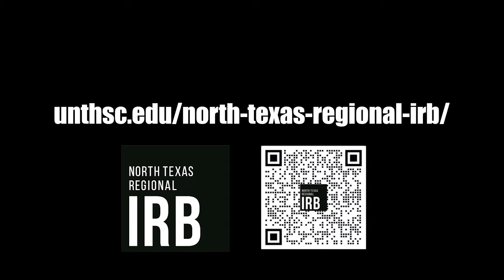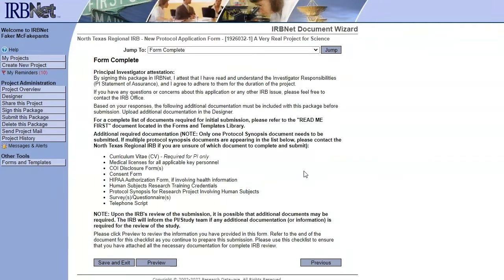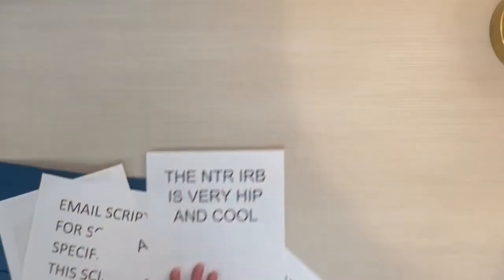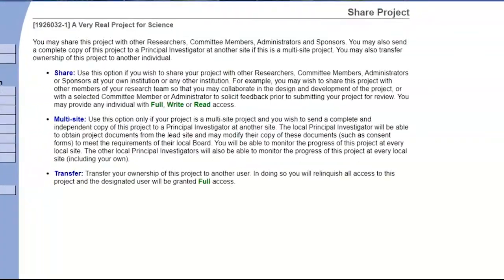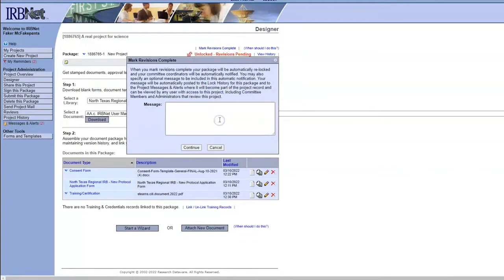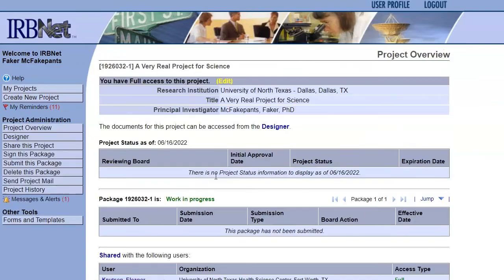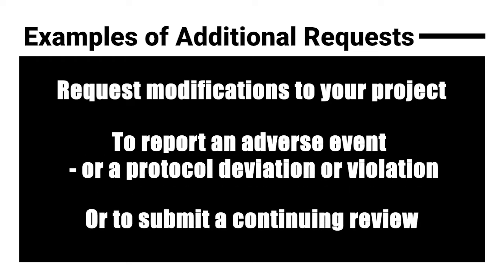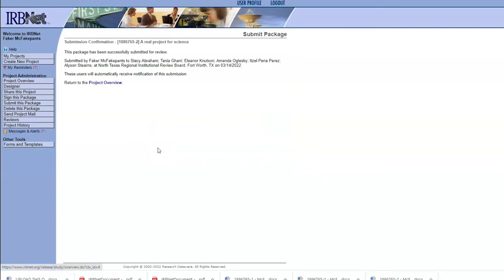IRBNet Tutorial for NTR IRB Researchers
This video was created by the North Texas Regional IRB (NTR IRB).

In this "How To" video, we cover the basics of how to use IRBNet, including:
1) IRBNet New User Registration
2) How to create and submit a new project
3) Responding to the IRB’s intake findings and other findings
4) How to submit post-approval requests in IRBNet (such as modifications to the study)

Chapters:
0:00 Welcome to the IRBNet Tutorial
0:36 New User Registration
1:28 Creating a New Project
2:45 Accessing Fillable Forms and Templates
4:45 Using the Designer Page to Upload Study Documents
6:01 Adding Training to your User Profile
6:21 Sharing Your Project
6:55 Signing the Package as the PI
7:13 Submitting the Package
9:28 Receiving Feedback from the Board
9:55 Responding to IRB Feedback
11:53 Updates to the Study Status
12:37 Examples of Additional Requests
13:34 Submitting a New Request (Creating a New Package)
15:08 Thanks for Watching!